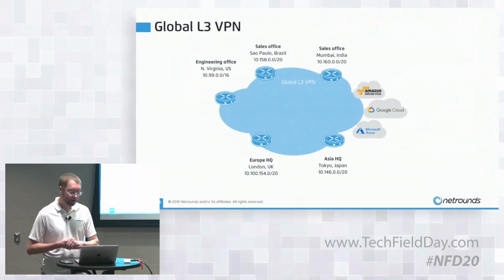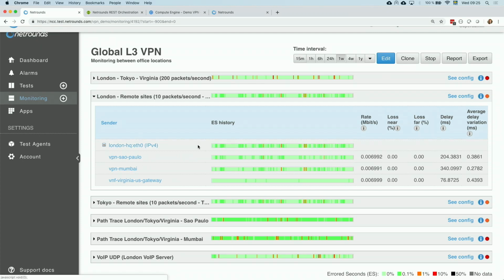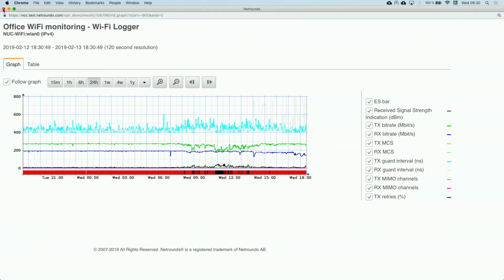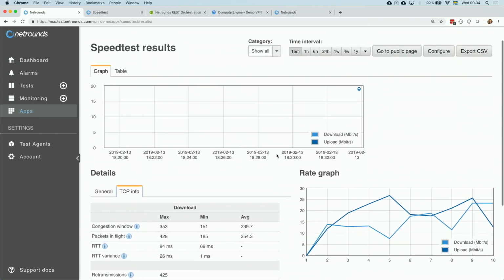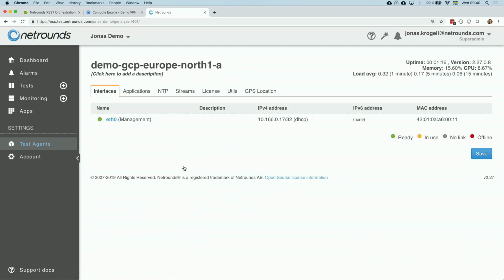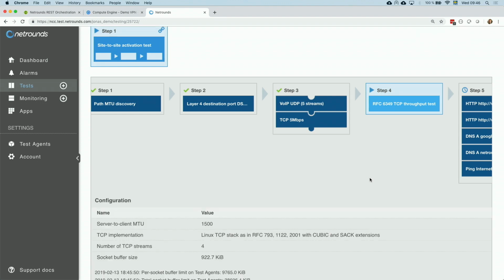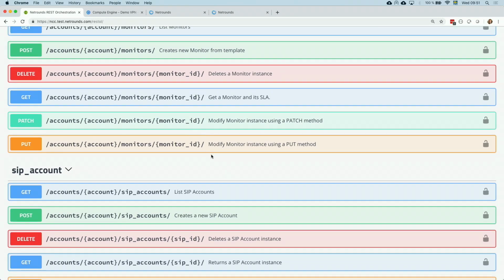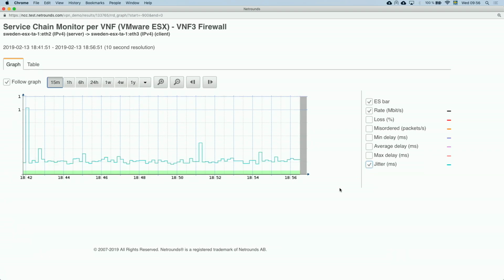Netrounds Solution Demos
This video is made up of three comprehensive live demos:

1. Active monitoring of a Global VPN with multicloud connections

2. Automated cloud deployment of Netrounds, including advanced testing and monitoring.

3. Using active traffic to sectionalize a service chain comprising three virtual network functions: Router, IPS, and Firewall

Presented by Jonas Krogell

Recorded at Networking Field Day 20 in Silicon Valley on February 13th, 2019.